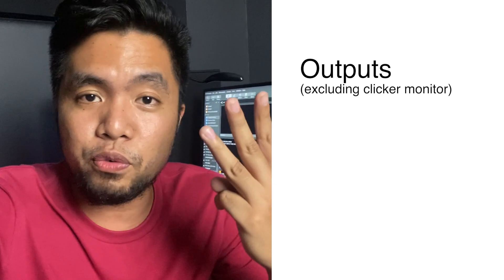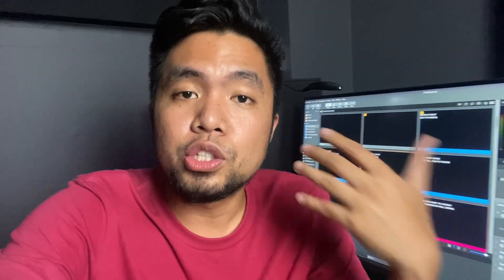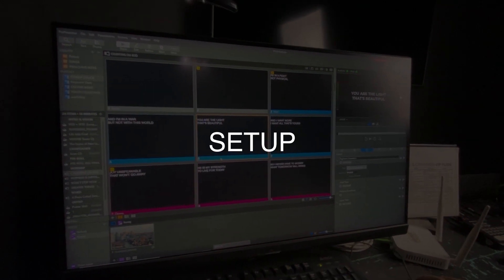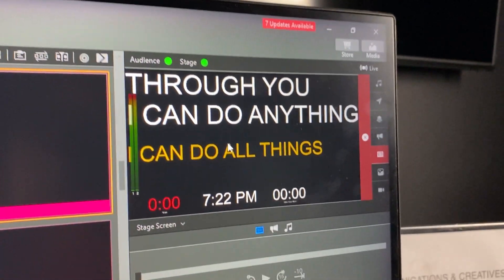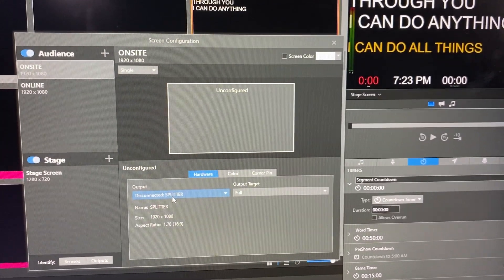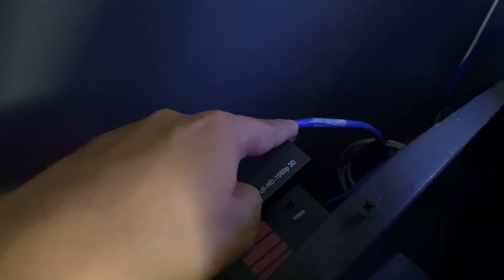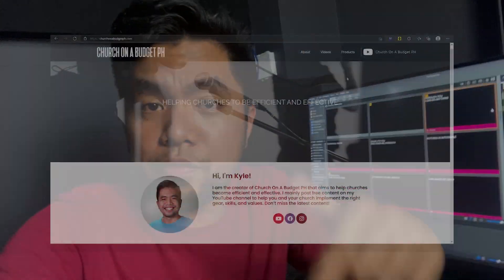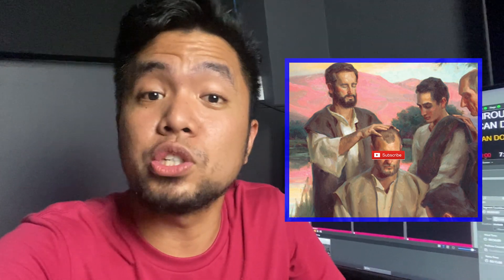Presentation PC Setup | Propresenter 7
In this video, I'm gonna show you our presentation computer setup.

1:00 Software
2:46 Hardware
6:13 Setup

I offer consultation services! Let's talk!